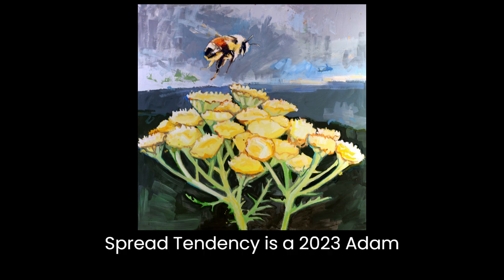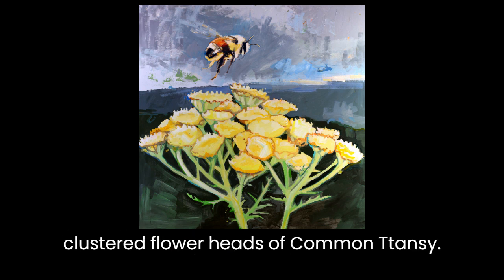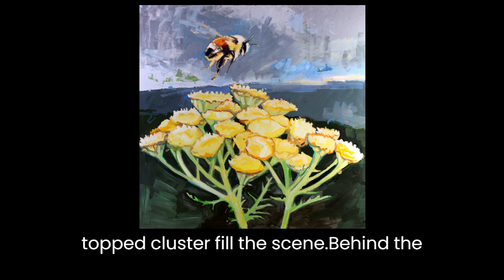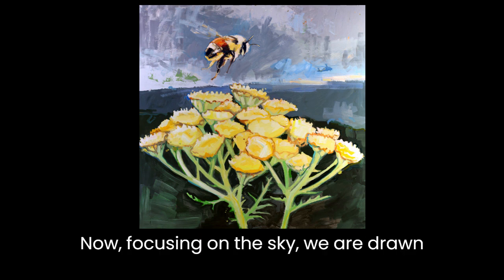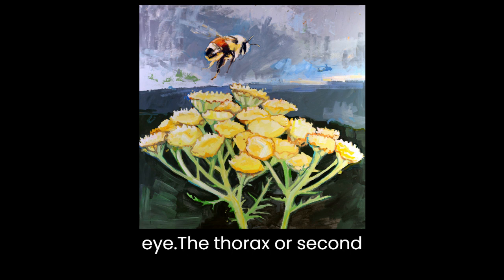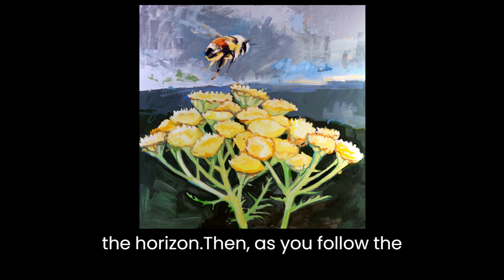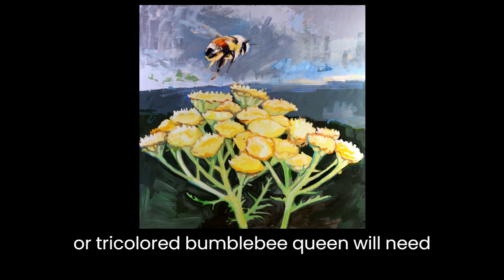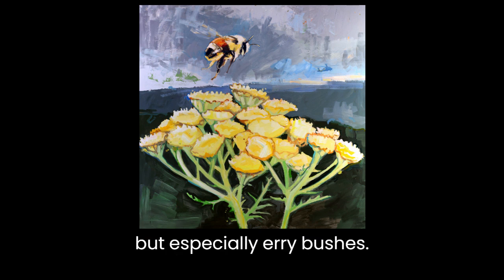Spread Tendency AD by Adam Swanson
Audio description of the painting "Spread Tendency" by Adam Swanson